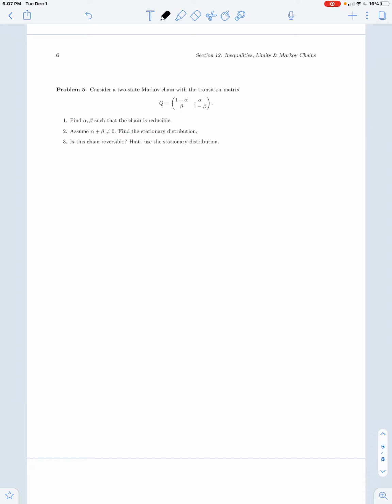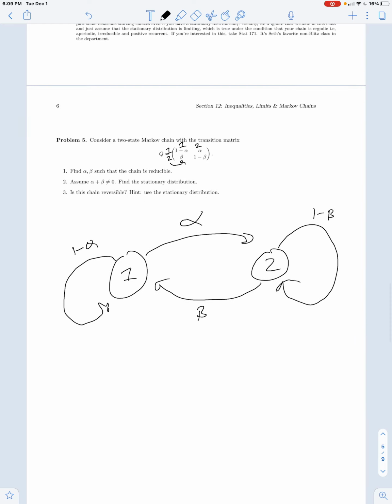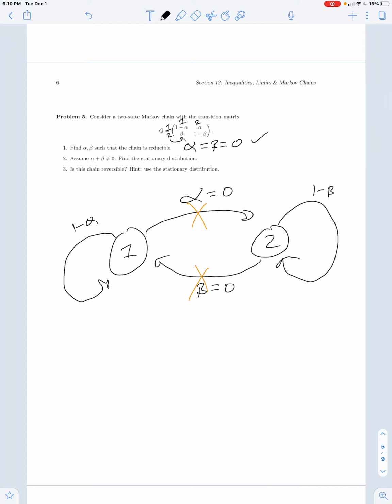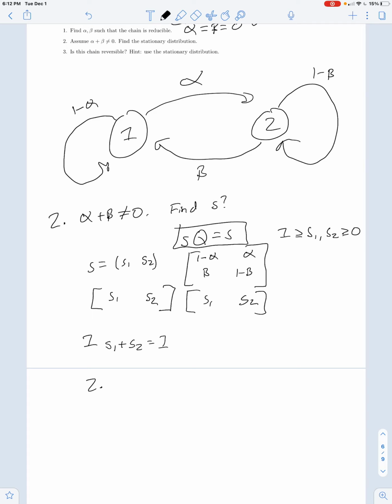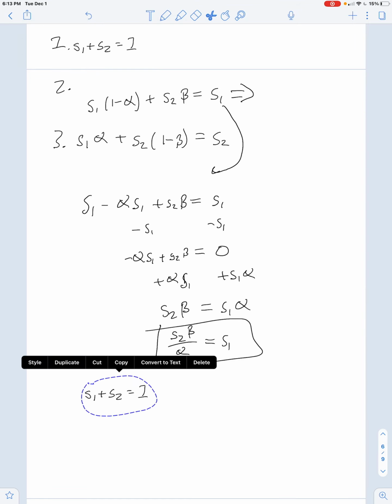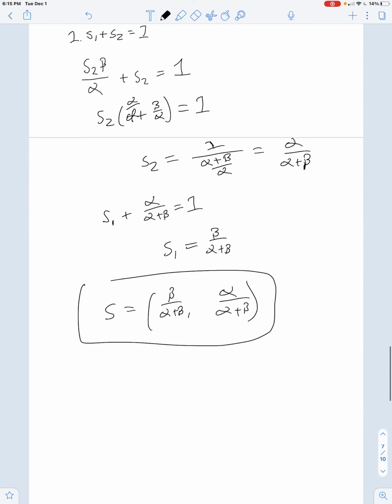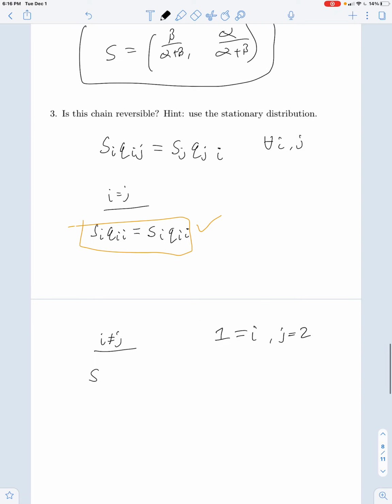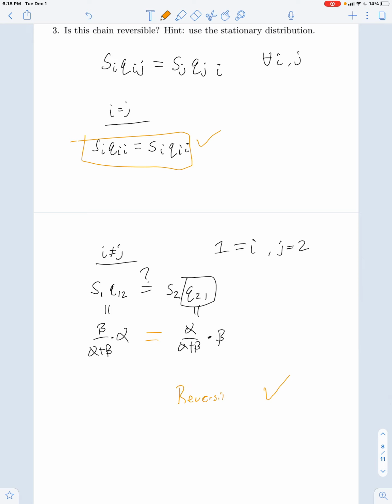Stat 110 Bits: Markov Chains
Exploring Markov Chains.